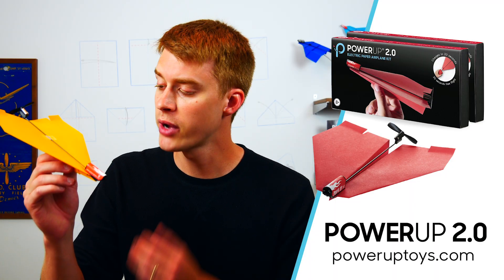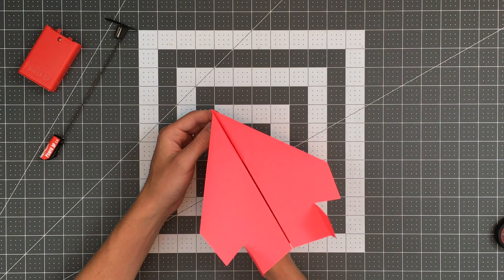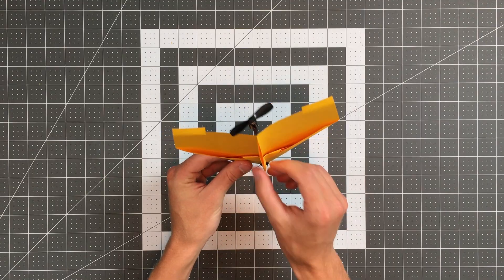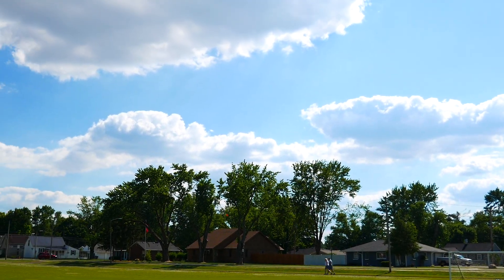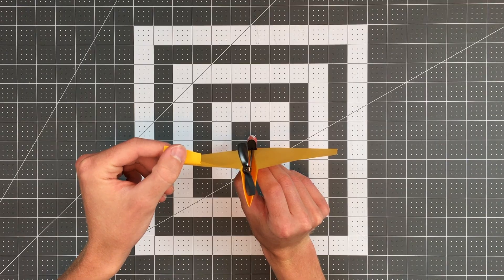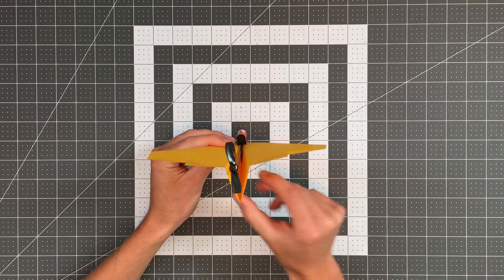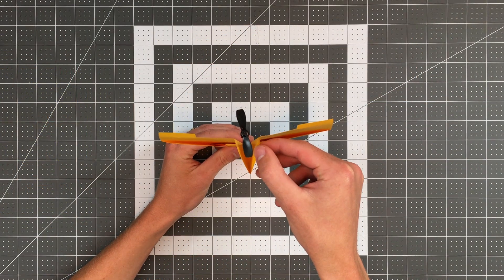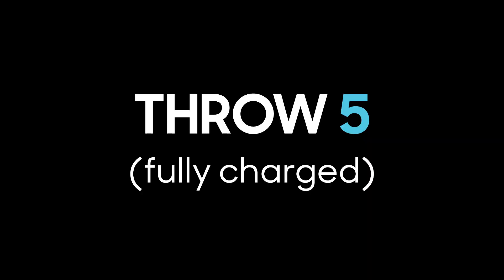POWERUP 2.0 — The Perfect Paper Airplane STEM Lesson on Aerodynamics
The POWERUP 2.0 is perfect for STEM teachers or any flight enthusiast wanting to learn about the aerodynamics of powered flight with paper airplanes. Check it out!